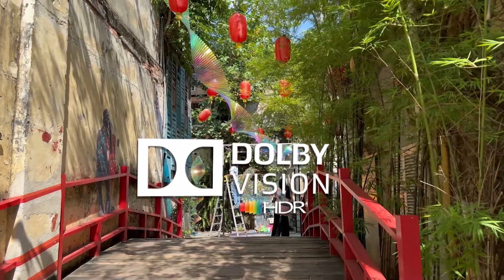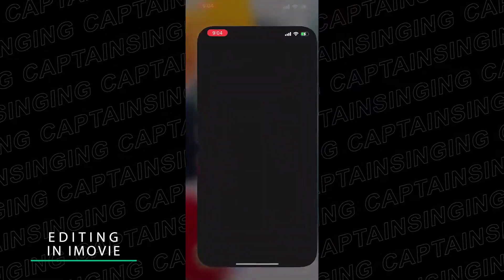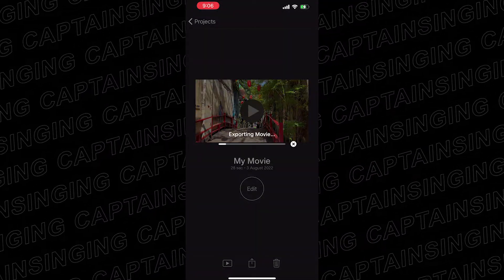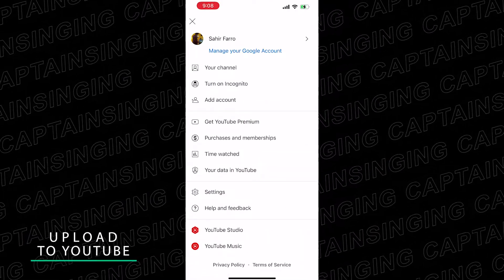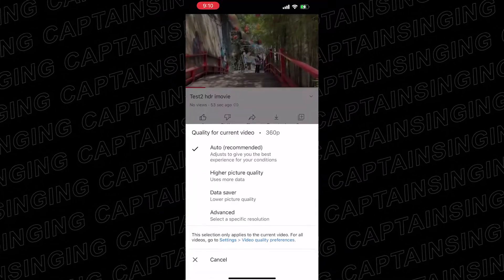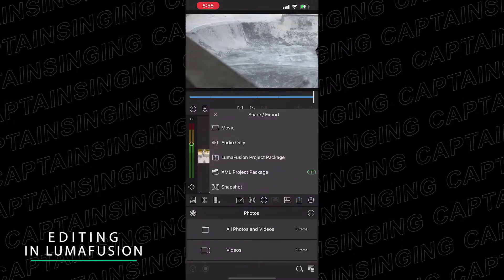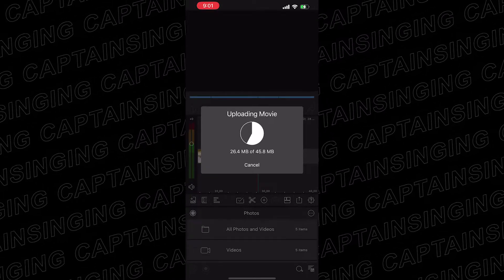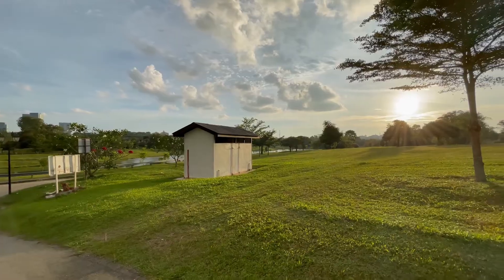how to upload hdr video to youtube from iphone 14 pro max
how to upload iphone 14 pro dolby vision hdr video on youtube

0:00 Intro
0:11 iMovie
0:35 Youtube Upload Setting
0:58 LumaFusion